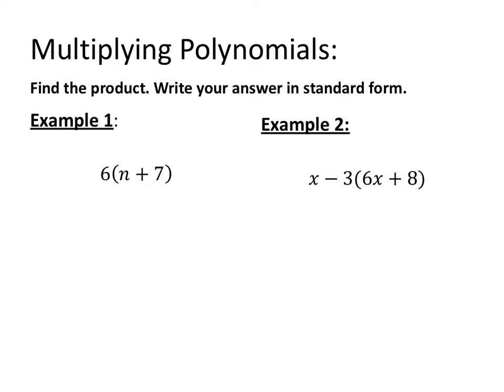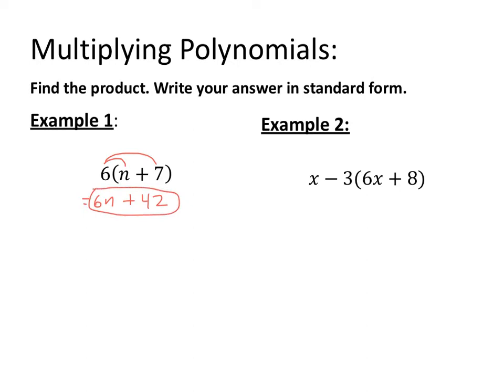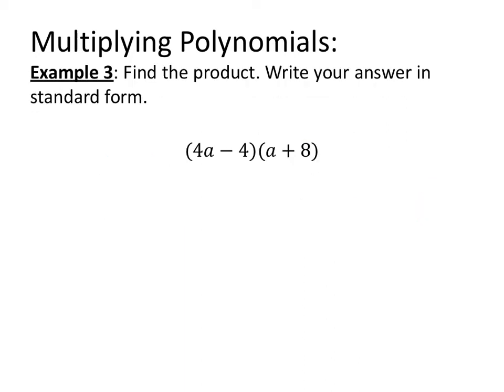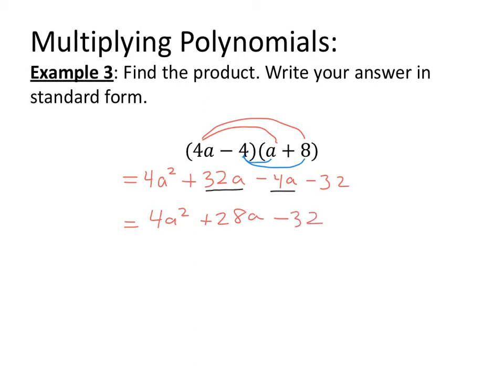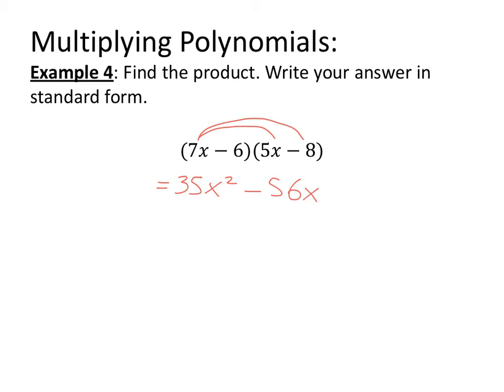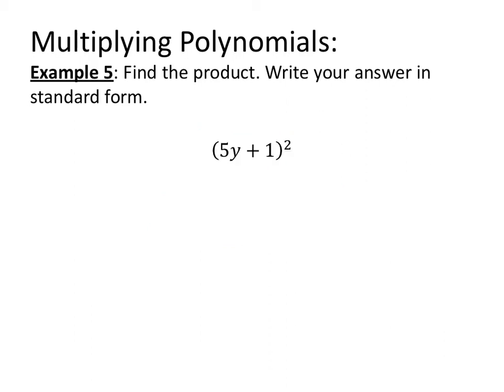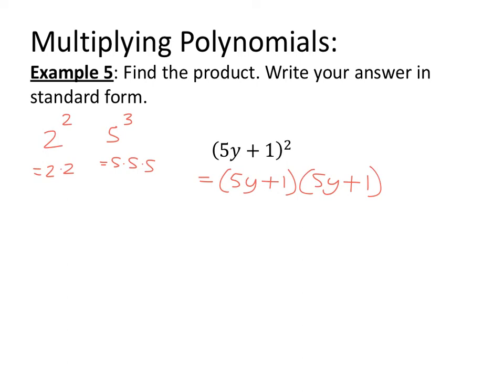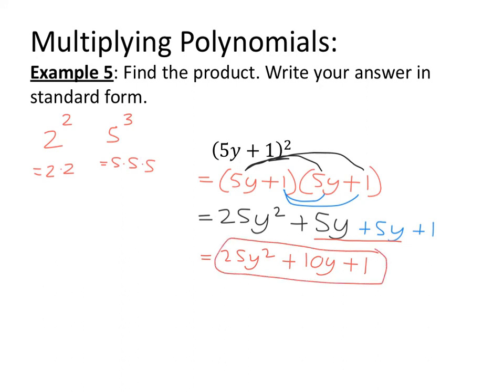SM2H Module 2 Video3 Multiplying